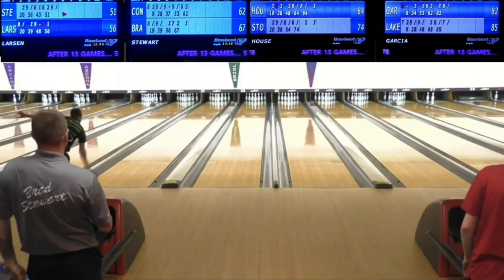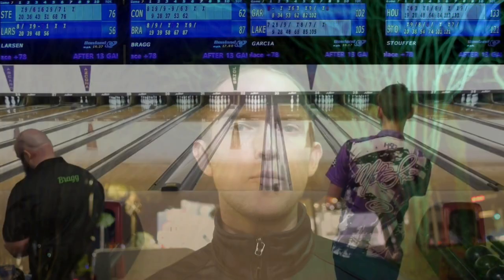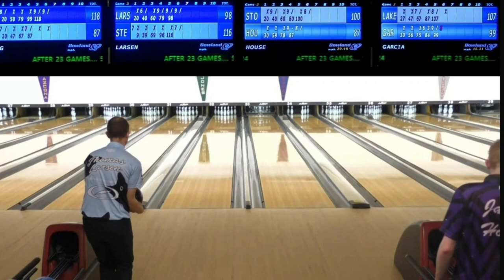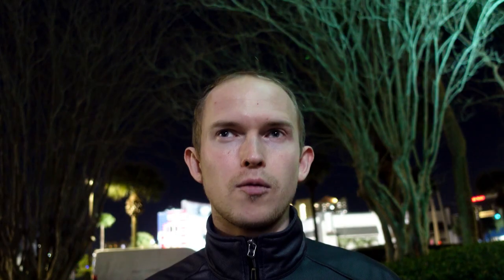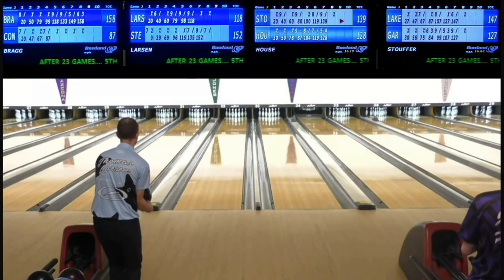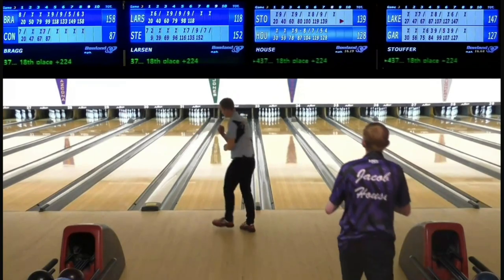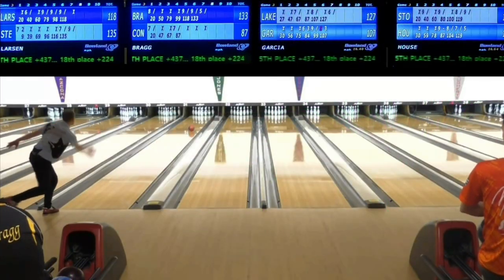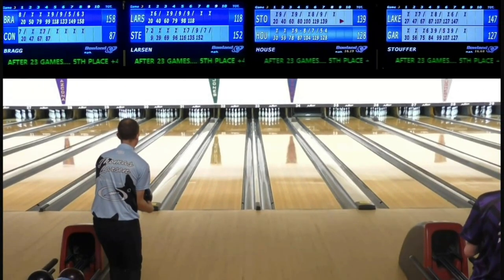PBA Players Championship 2022 Recap! PBA Star Thomas Larsen talks!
Today Emax Staffer, Storm Staffer and PBA Star Thomas Larsen starts with the PBA Bowling Season 2022. He shows you behind the Scenes from the PBA Players Chamipship 2022. Today is the Recap from his PBA Players Championship.

Thank you to FloBowling for letting us use there Footage.

Find out in the review if the ball is suitable for beginners or/and professionals!
On our channel you will find tips and tricks for beginners, advanced and professionals.
Check it out it's worth it!

You are not yet in the EMAX Staff Program? Here you can find all the information:

However, if you would rather support our Phrasensau and help bring our Siggi Junios Cup to life, you can do that here as well: